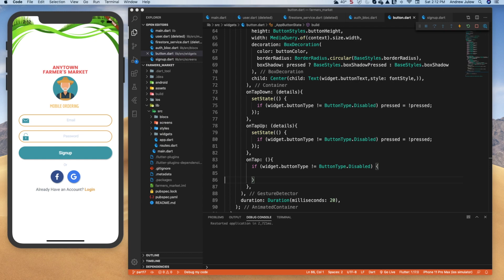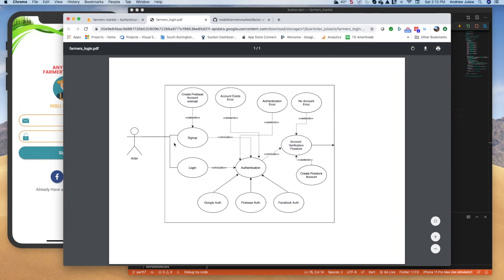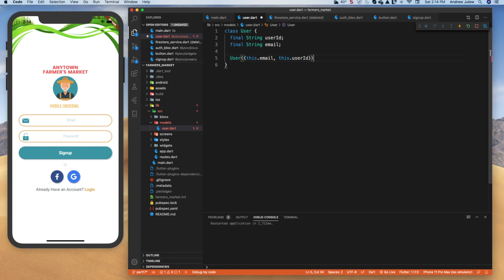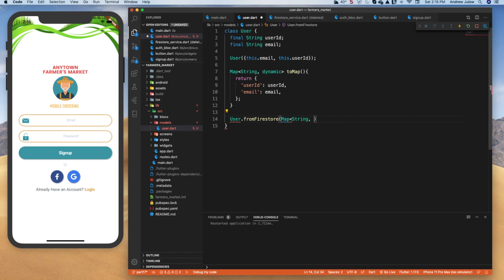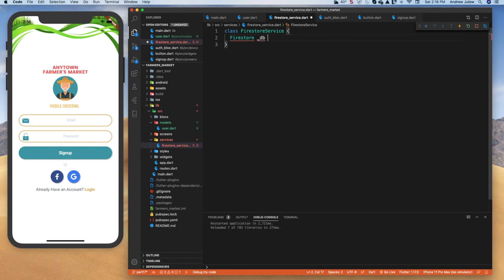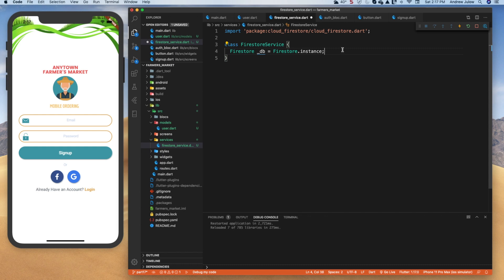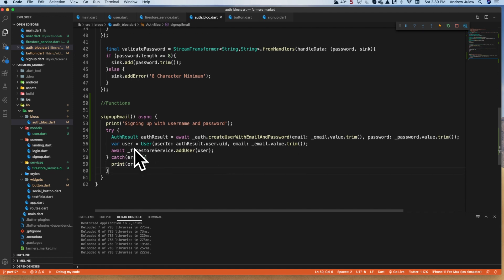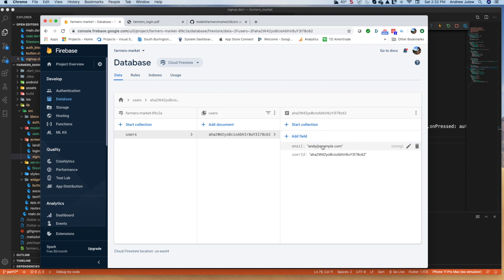Farmer's Market Mobile Orders with Flutter, Part 18: Adding the first User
In this series we will develop a full scale Flutter application to assist Farmer's markets with mobile ordering during the COVID-19 pandemic.

The application will be similar to the Mobile Ordering system introduced by Walt Disney World where customers may place their order online and confirm their proximity to the market via location of the device.  The vendor can confirm their order accept payment by Stripe and let the customer know where they can pickup the order.  If desired, the vendor can confirm the customer by flashing the flash on their device.  The entire transaction can take place without any personal contact.

This will be an open source project and anyone is welcome to fork, clone and use the code for their own purposes.

Concepts introduced in the development of the application will include: Firebase, Firestore, 3rd Party Authentication, push notifications, provider, rxdart, cupertino scaffolding, plugins, geocoding, Strip, and Google Maps (and maybe more).

In this episode we will add the firestore service and add the first user to our application